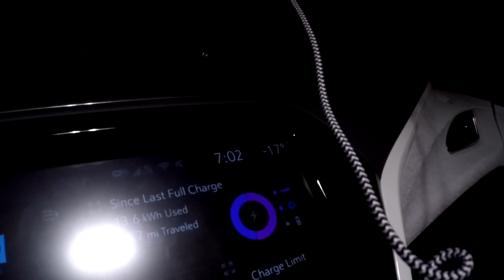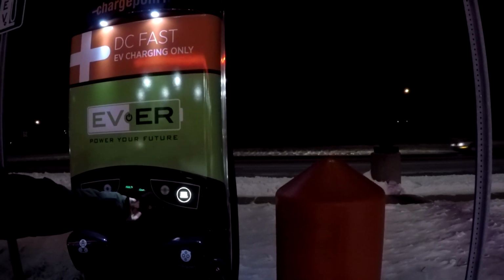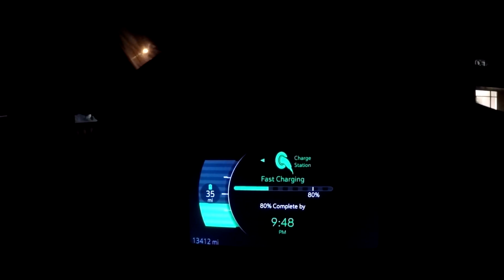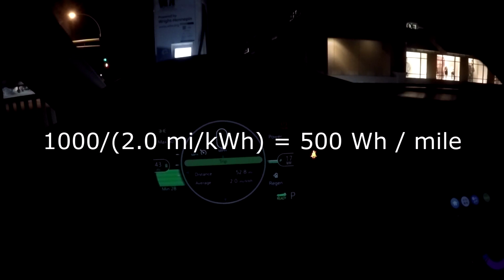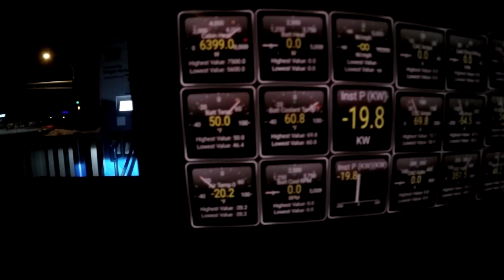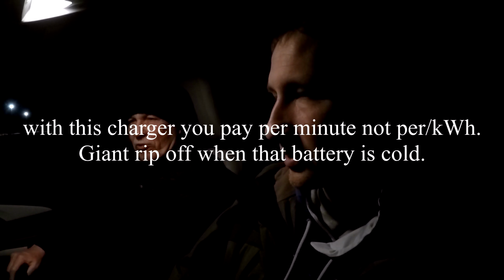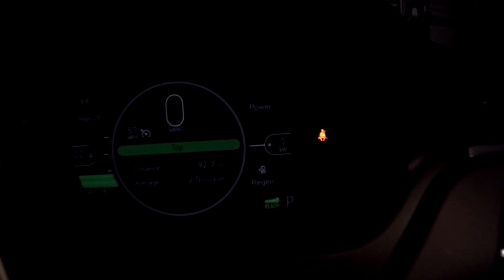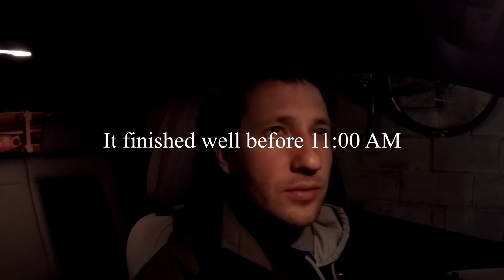Polar vortex dc fast charge Chevy Bolt EV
I went out in -22° F to determine my charge rate on my Chevy Bolt EV.